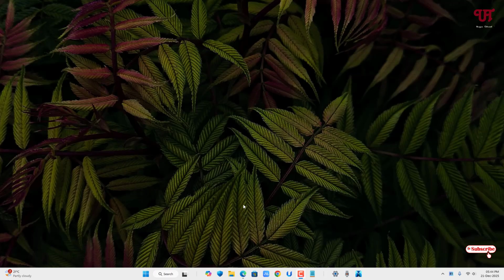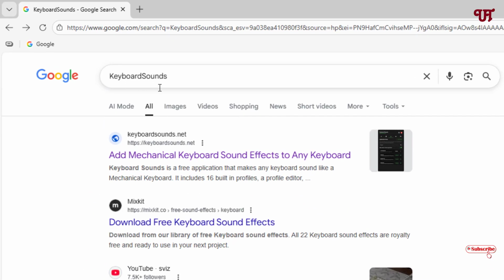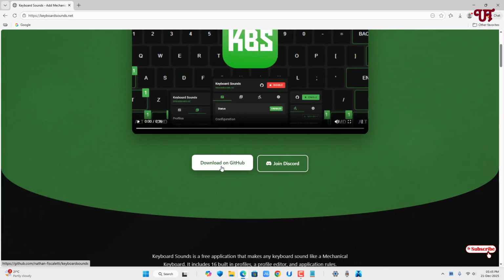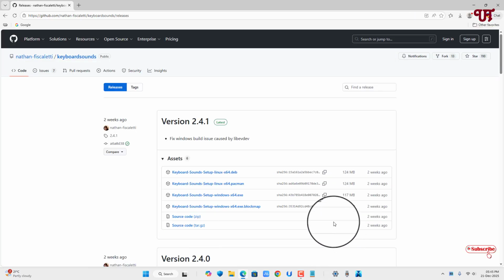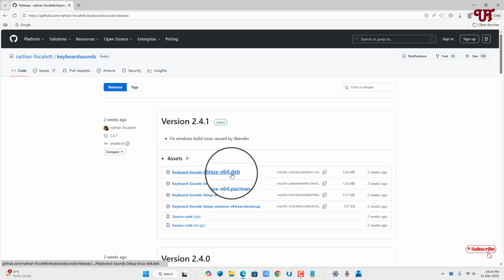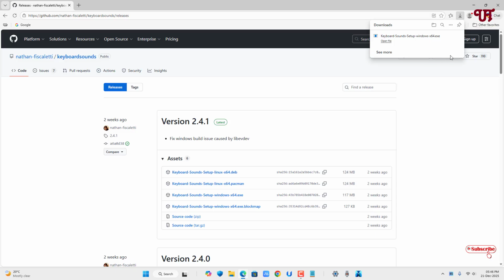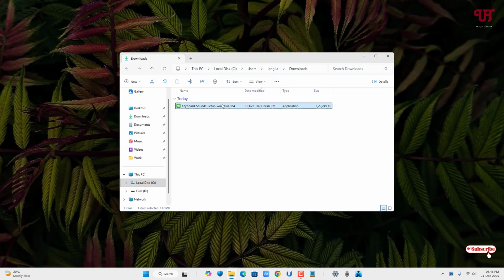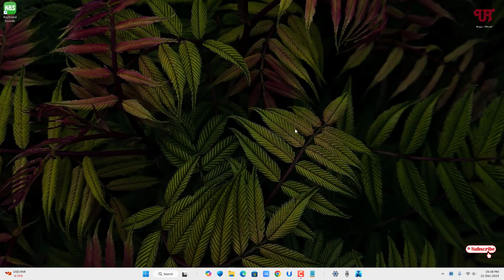How to add Sound for Keyboard Key Press and Mouse Clicks in any Windows and Linux computer ?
This video tutorial is all about How to add Sound for Keyboard Key Press and Mouse Clicks in any Windows and Linux computer.